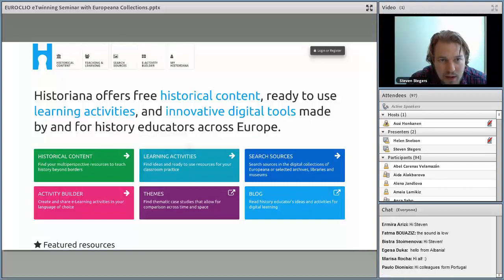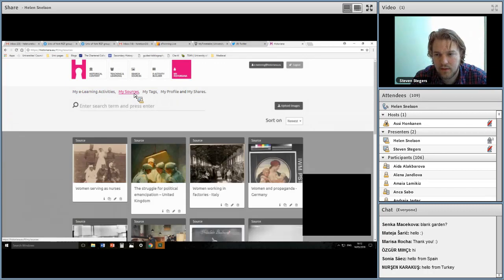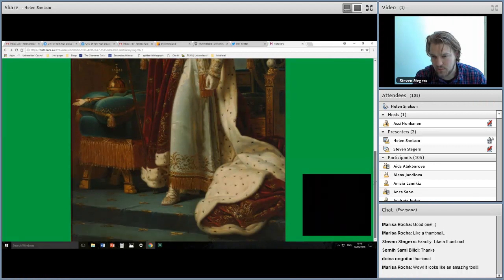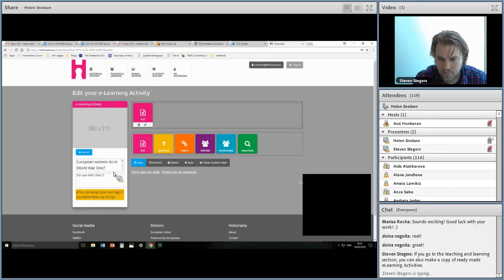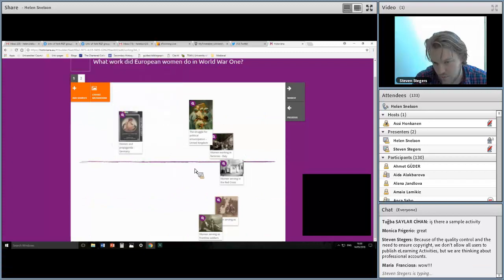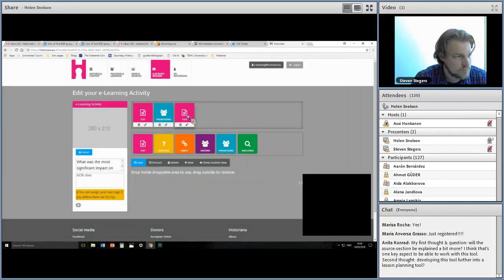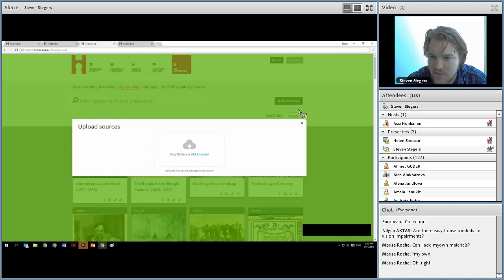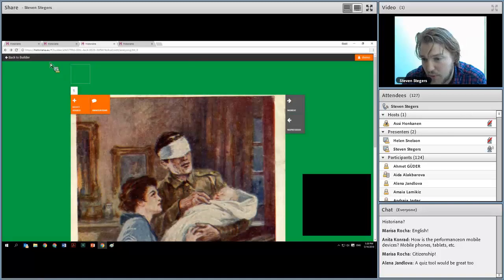Making Historical Thinking Explicit to Students Using Online Tools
In this online seminar, trainers from EUROCLIO - European Association of History Educators, will demonstrate how educators can create their own eLearning Activities with historical sources from the Europeana Collections.